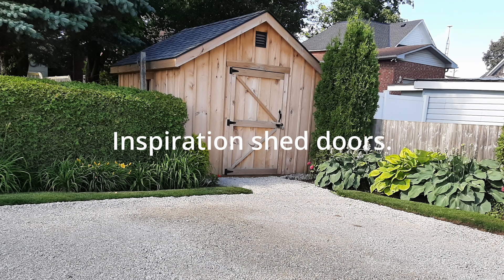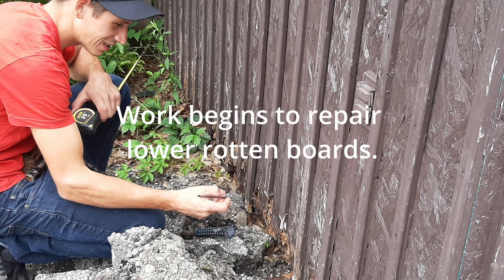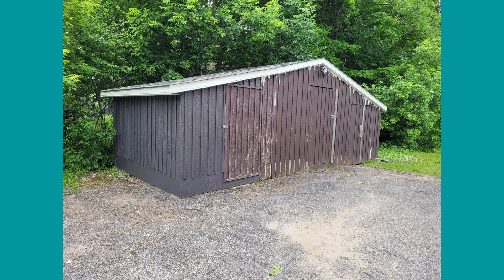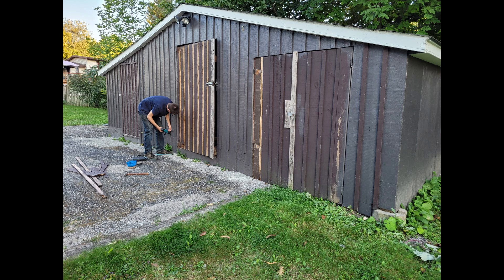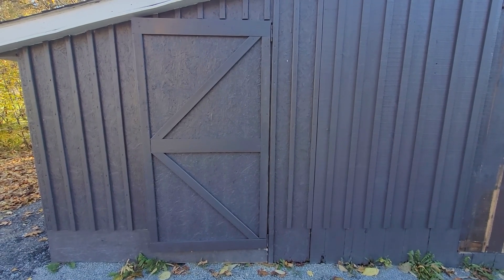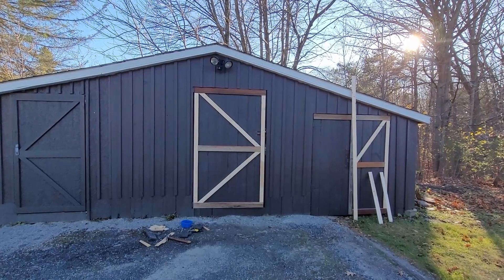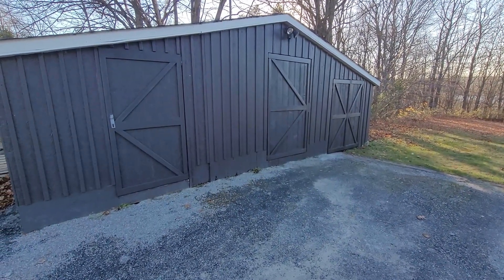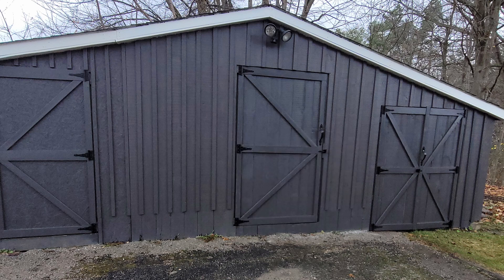Budget Shed Makeover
Do you have a shed in need of a makeover? After taking care of priorities inside my house I finally turned my attention to the outside. My shed was getting dilapidated and an eyesore, but it still took over a year to complete its transformation. Here I share the journey of its makeover and a few tips to help you with your shed makeover.